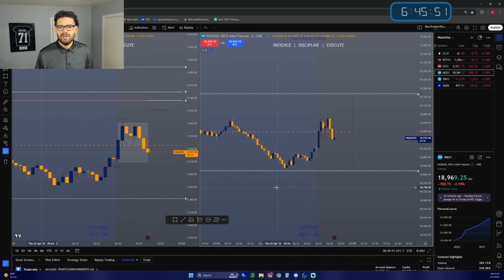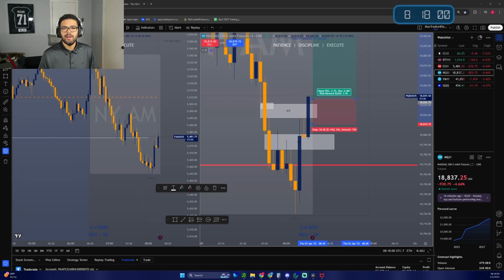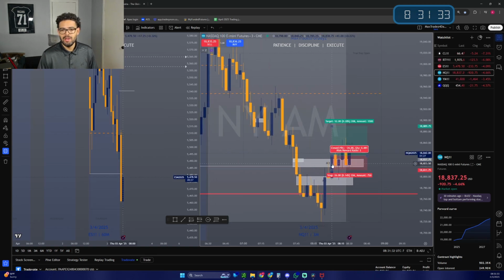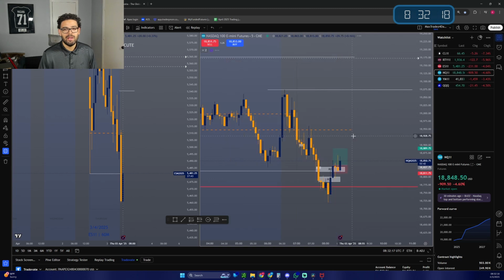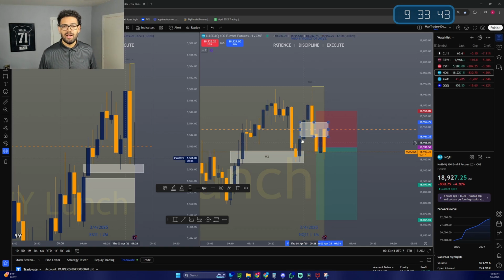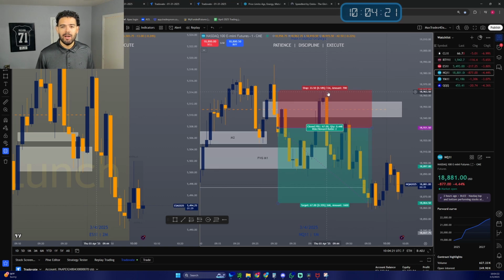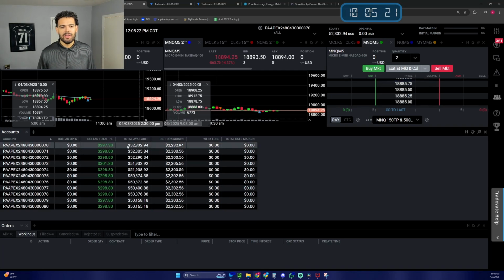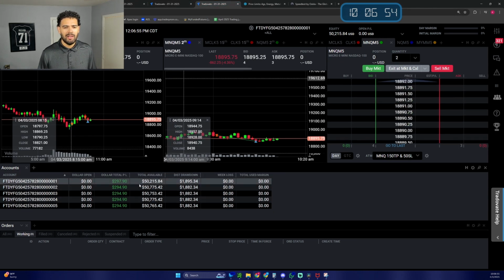Not letting the losers win! Staying disciplined pays off!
Just an average Joe documenting his trading journey along the way. I started to find some profitability while day trading in the futures market and I figured someone in the YouTube space might find my journey insightful. I record myself day trading almost every day as a part of my journaling process so I figured I could spend a couple more minutes editing the videos and post them on YouTube.

Currently trading funded accounts with the following prop firms:
Apex Funded Trader x11
My Funded Futures x3
Tradeify x5